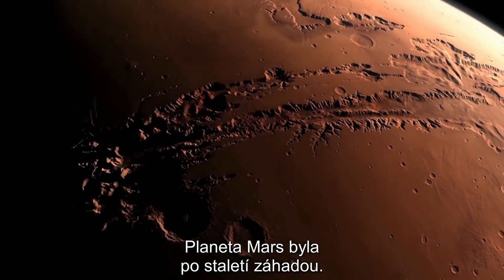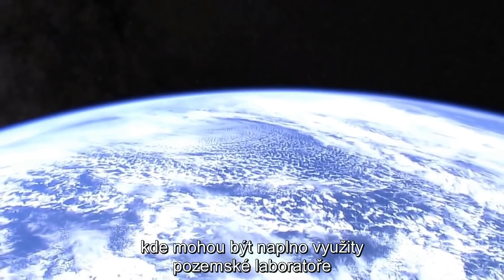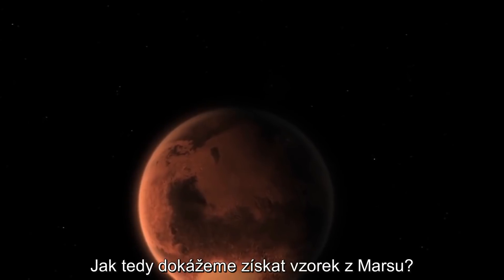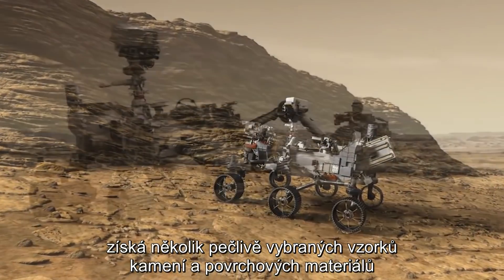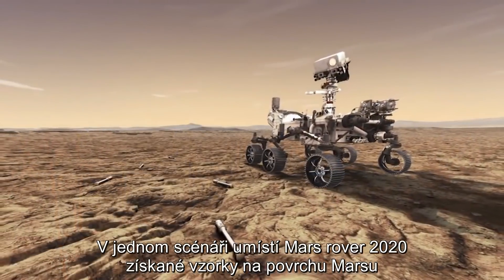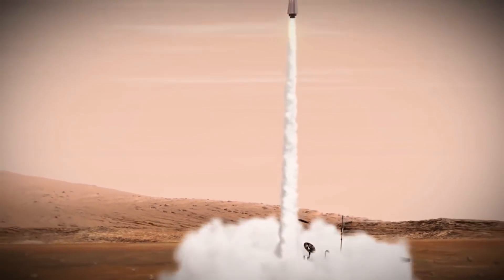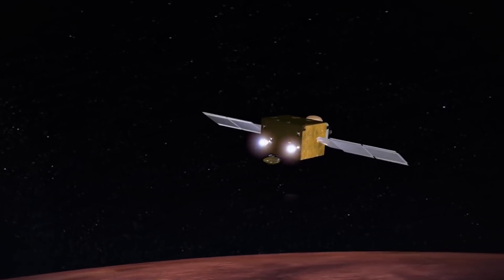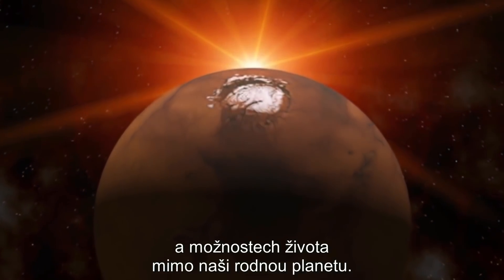Doprava kousku Marsu na Zemi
Mise Mars Sample Return, která si klade za cíl dopravit vzorky z povrchu Marsu na Zemi, byla dlouhou dobu jen přáním, které s postupem času několikrát vystřídalo svou podobu. Nyní se však tato mise stává realitou a už za dva roky odstartuje její první fáze.